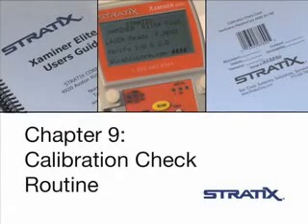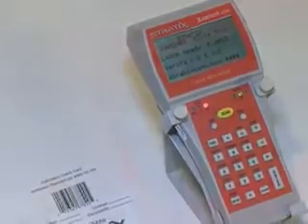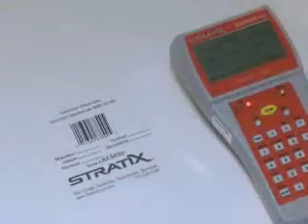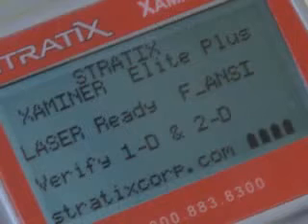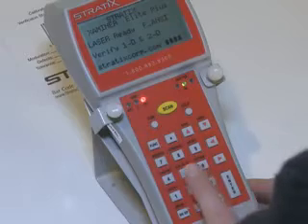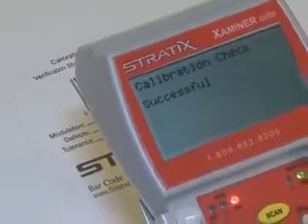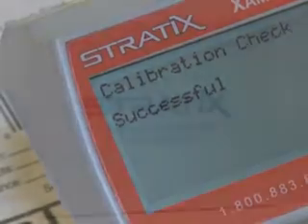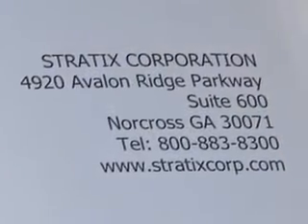Stratix Xaminer Elite Training 09 - Calibration Check